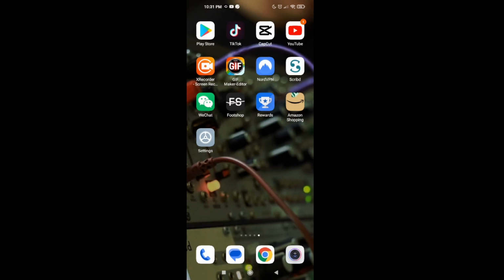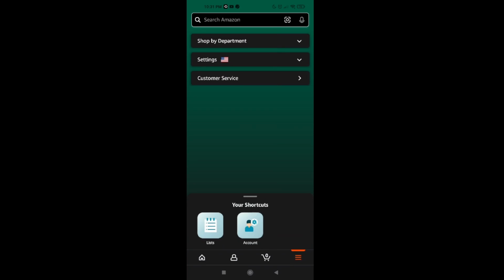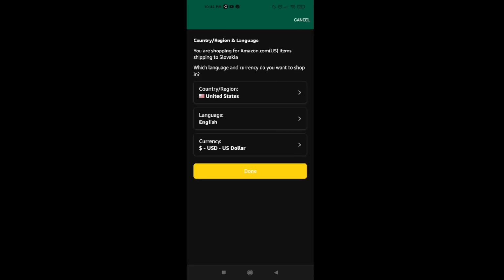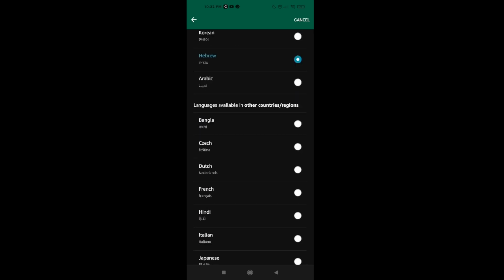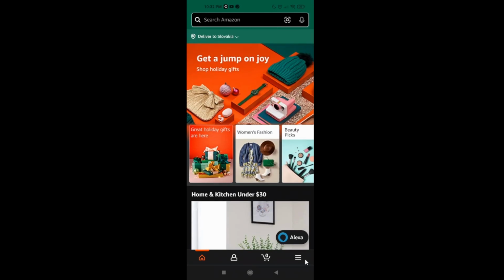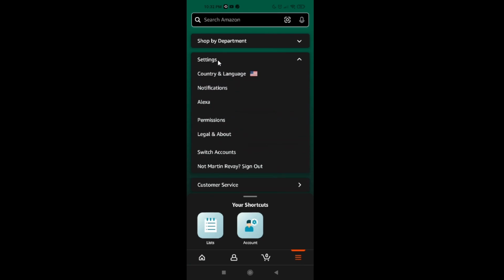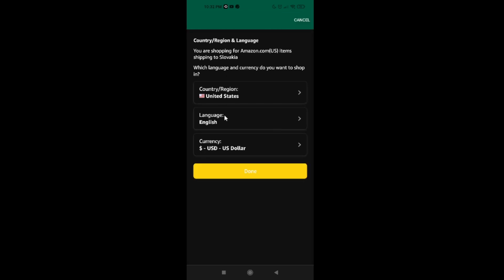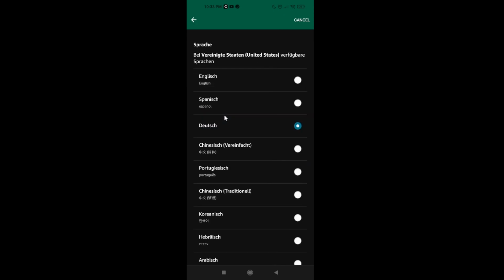How To Change Language | Amazon App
QUICK AND EASY! In this short tutorial video I'll show you how to change language on AMAZON APP in 2022.